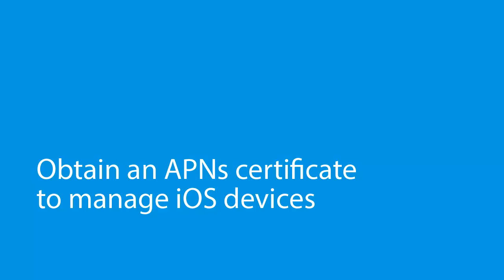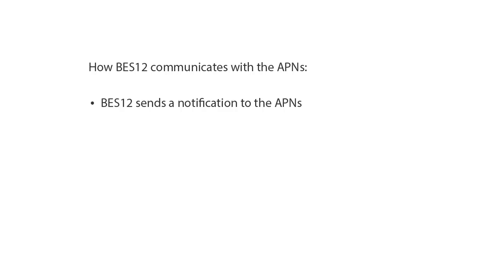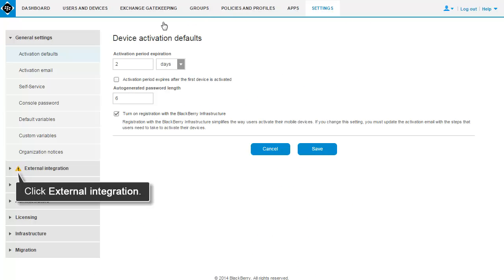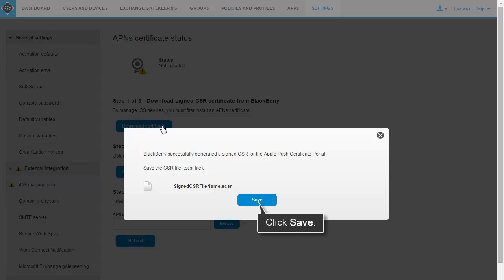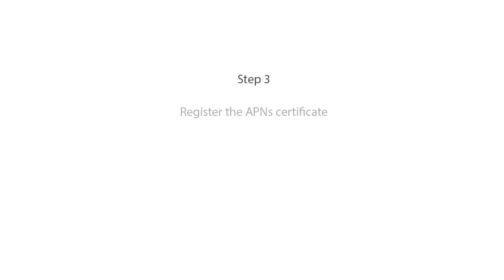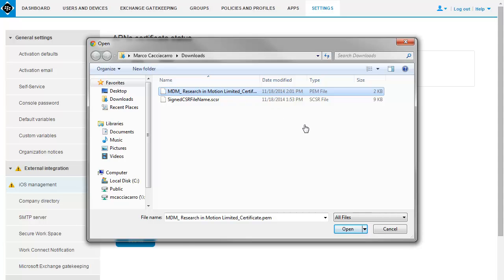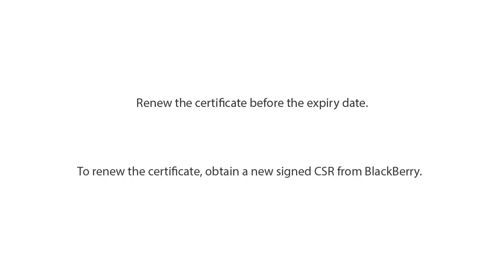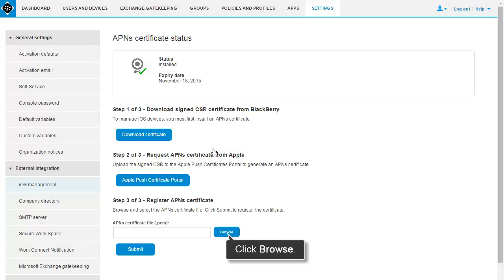Obtain an APNs certificate to manage iOS devices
This video shows hows to obtain and register an APNs certificate to manage iOS devices.